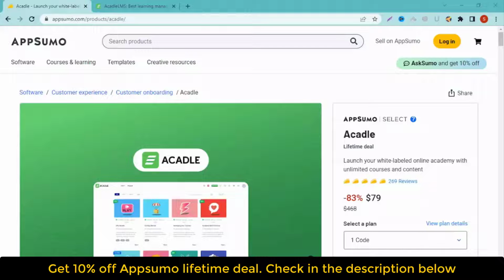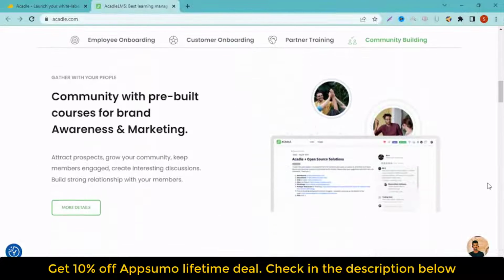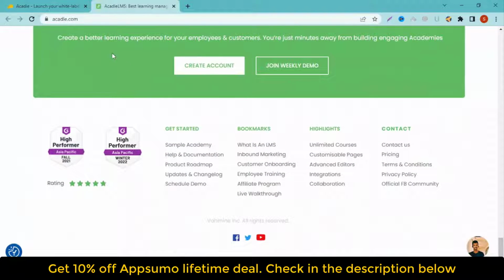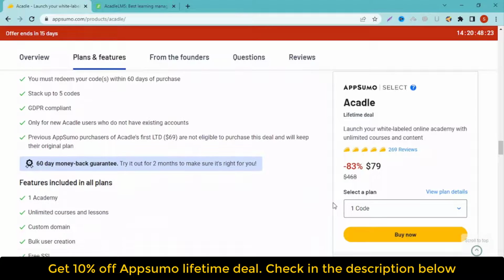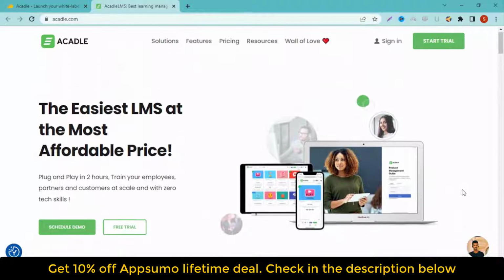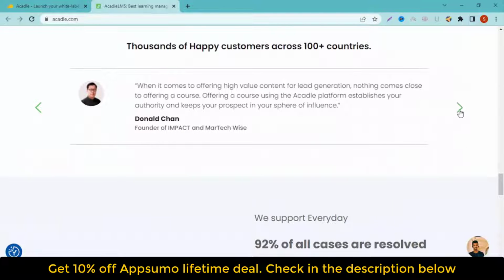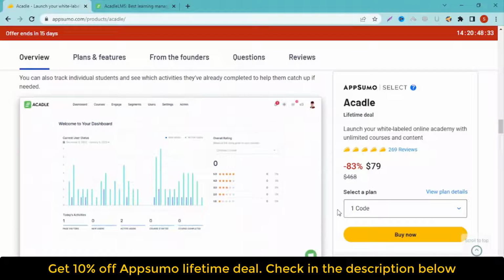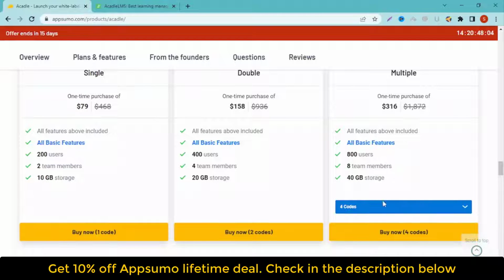Acadle lifetime deal $79 on Appsumo - Acadle review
Looking to launch your own online academy? Check out Acadle! We offer an unlimited number of courses and content, plus a lifetime membership for only $79!

If you're looking for a way to take your business online, then this is the perfect solution for you! With Acadle, you can create your own white-labeled online academy and teach your students everything you know! Plus, our lifetime membership gives you unlimited access to all of our resources, so you can always stay up-to-date on the latest trends in online education!

Visit the  "Acadle Appsumo lifetime deal" deal page.